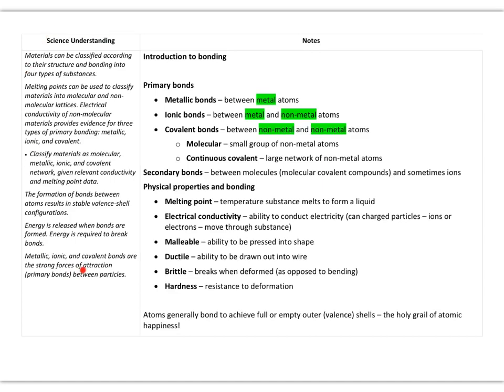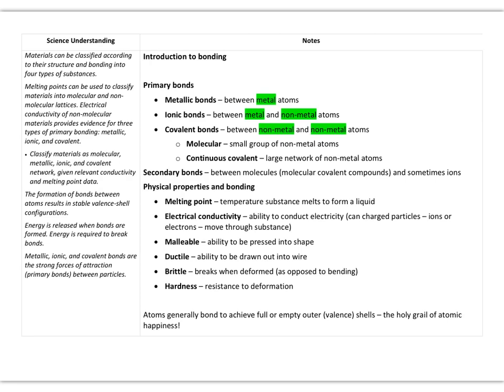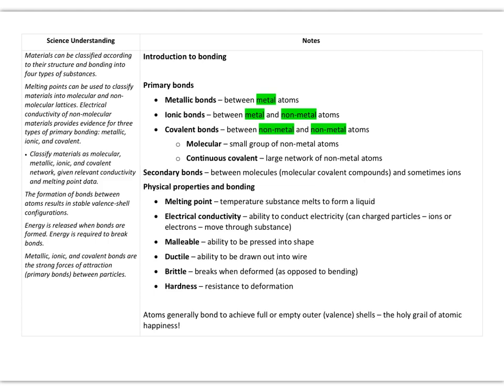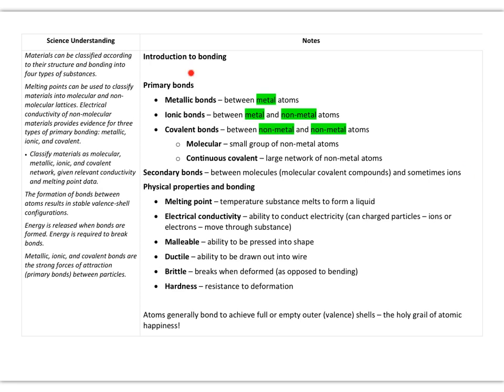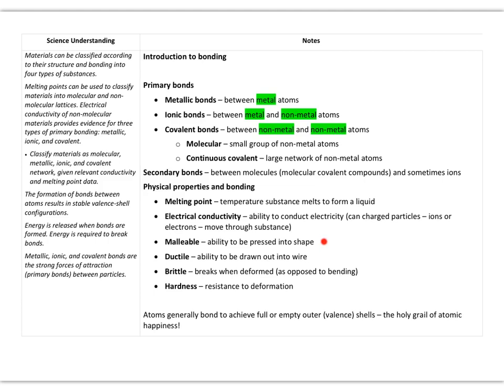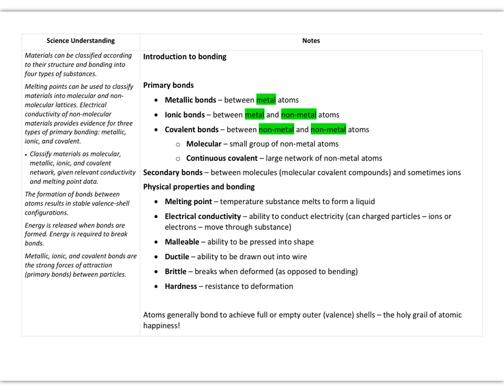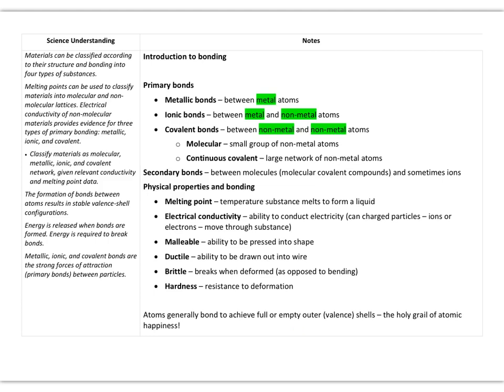Episode 6A - SACE Stage 1 Chemistry - Chemical bonding Part A - Introduction